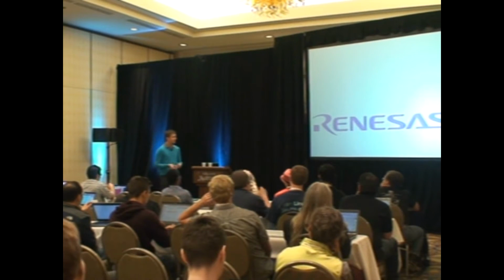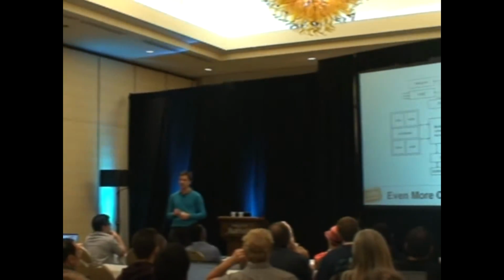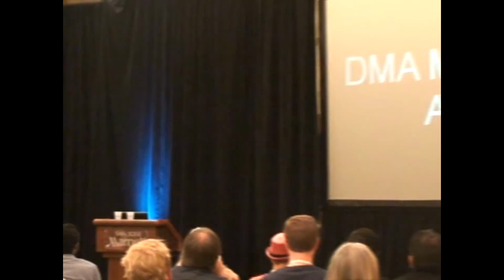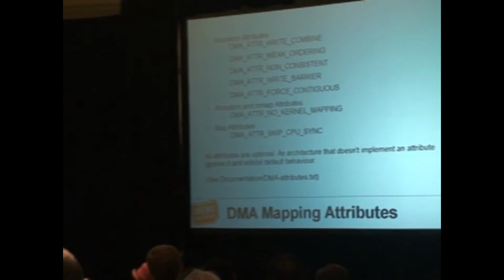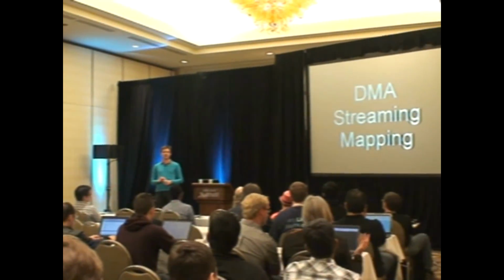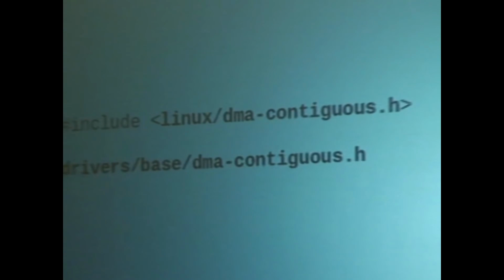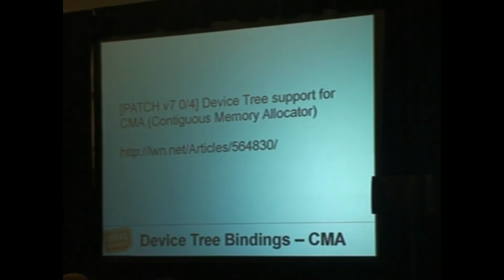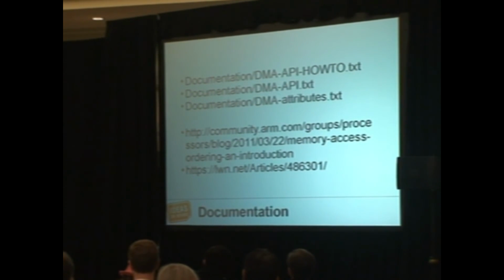Laurent Pinchart - mastering the dma and iommu apis | ELC 2014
Laurent Pinchart

The DMA and IOMMU APIs receive too little love. Developers usually expect
DMA memory management to just work and are not aware of the crucial
importance of handling all details correctly. This results in reliability,
portability, maintainability and performance issues, especially in
embedded systems. This talk will describe the problems that the DMA API
addresses and explain how to solve them with practical examples. Cache
management, device tree support, DMA and IOMMU integration will be
explained, and tips to address performance issues will be presented. If
the audience shows interest for the topic the shortcomings of the APIs
will also be discussed and attendees' feedback be recorded to serve as
a base to develop future enhancements.